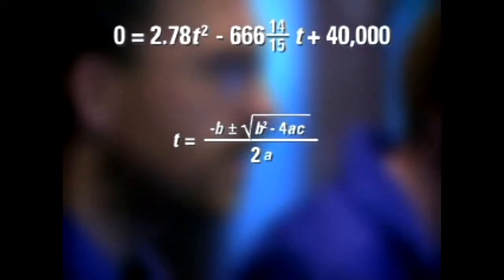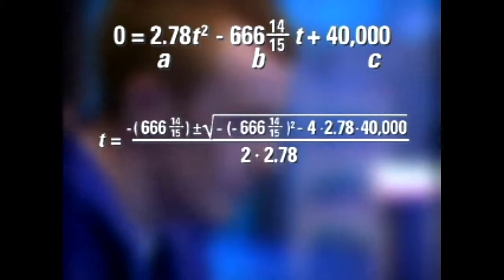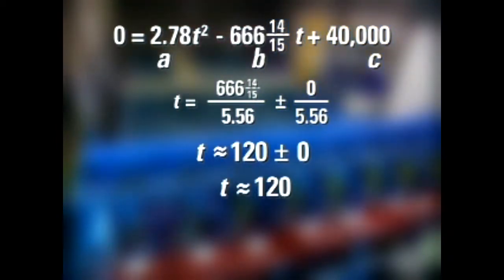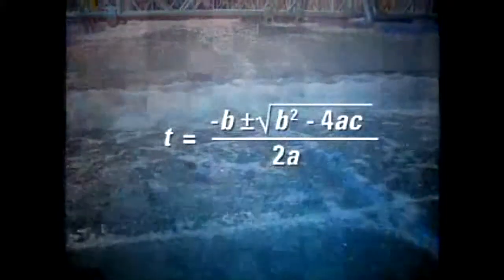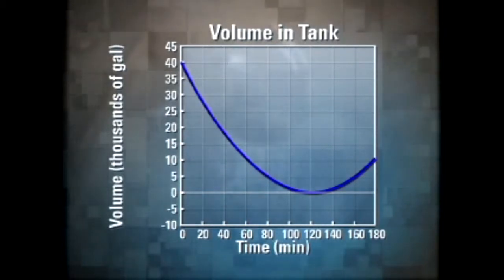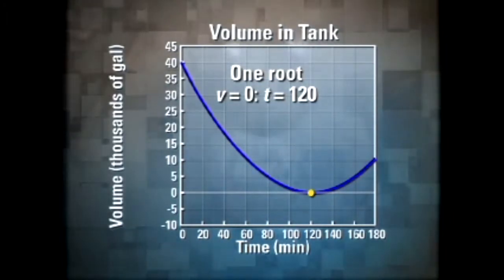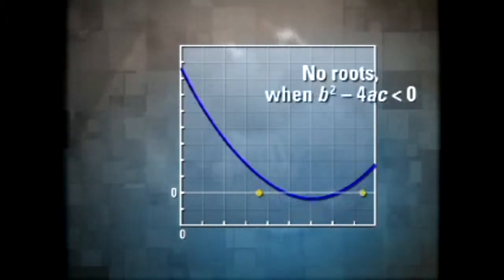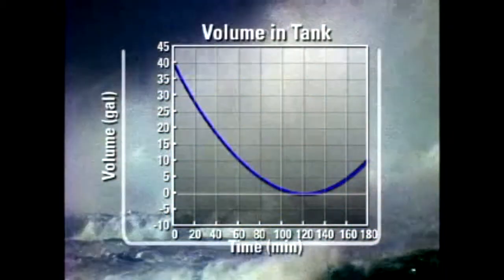CA A2 DV Chapter5